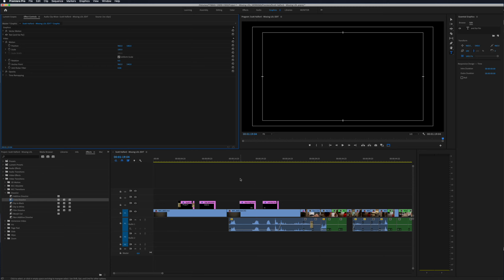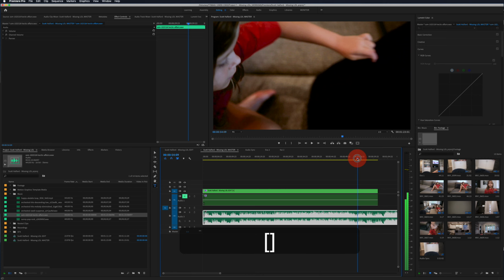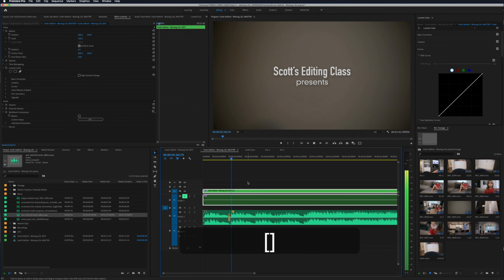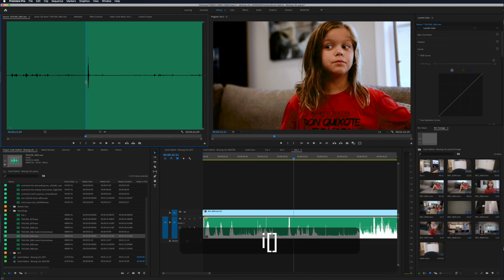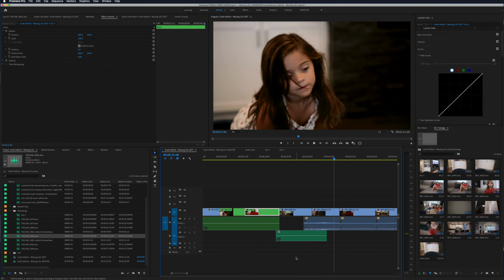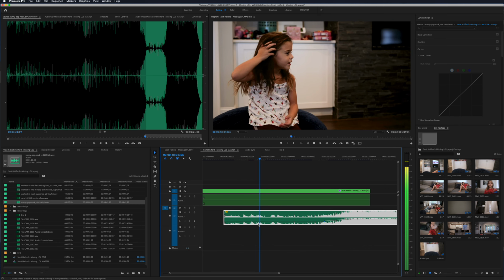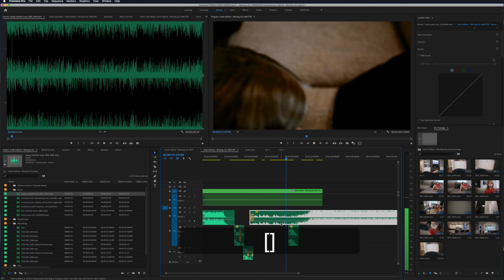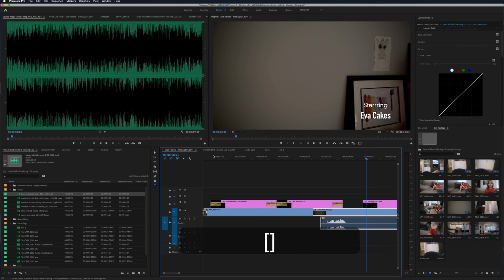09 06 2019 Music and Finishing